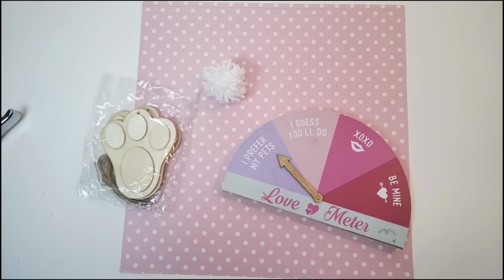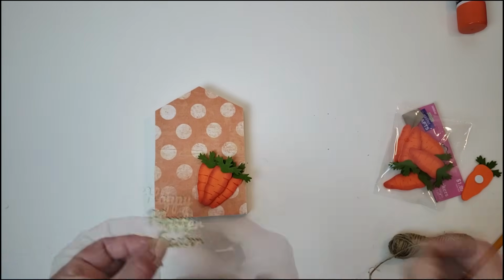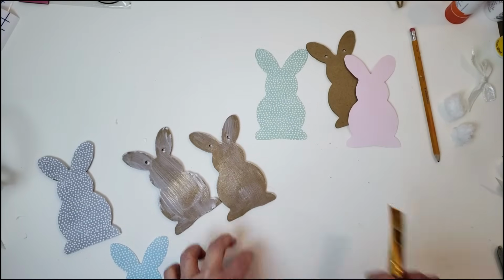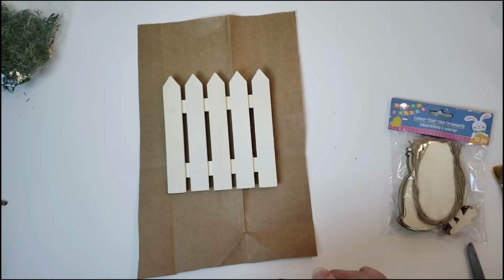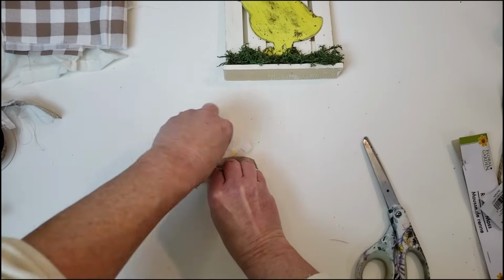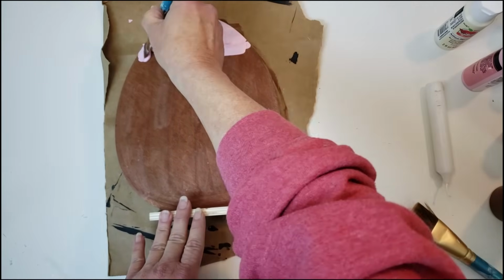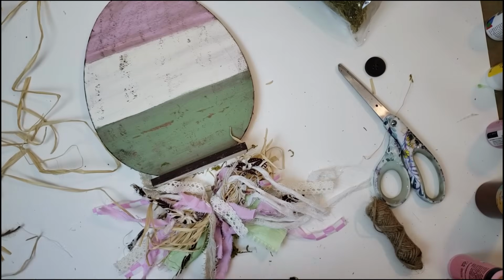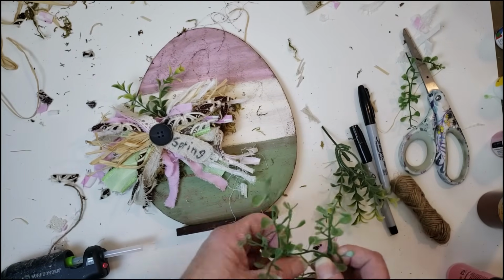DOLLAR TREE ADORABLE SPRING & EASTER BRILLIANT IDEAS! 🐰🐣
Today's video I created super adorable Spring and Easter DIYS. These are so easy to make and the end results are stunning!  I hope you get inspired and try them all.

Thank you to all my lovely Subscribers for supporting my channel ❤

Any questions you can always reach me through social media or email.